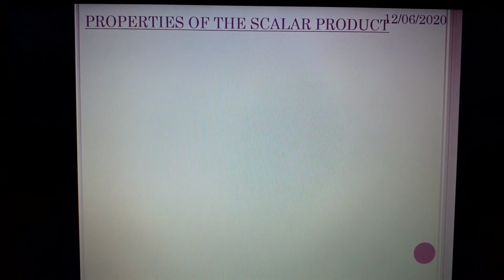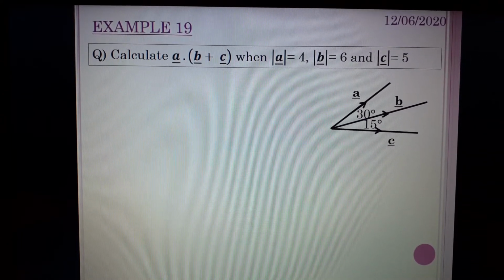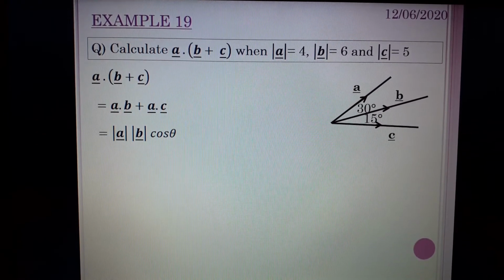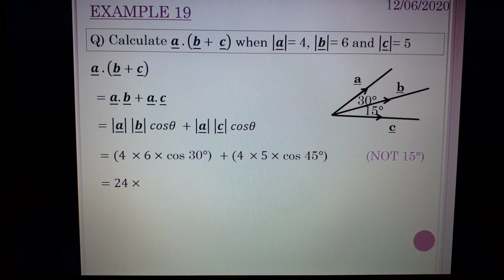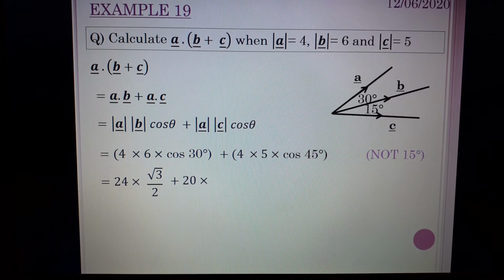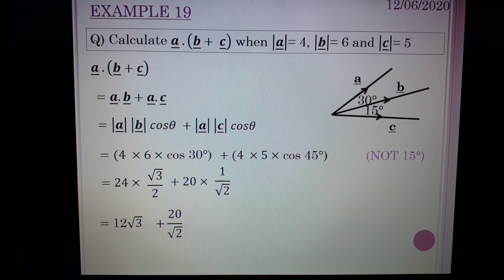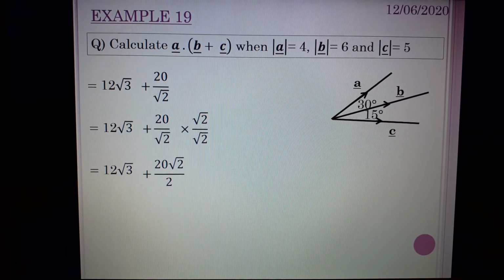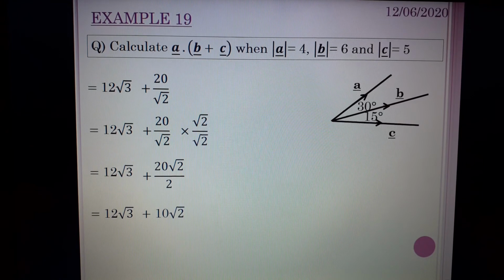Higher Maths Vectors - Properties of the Scalar Product